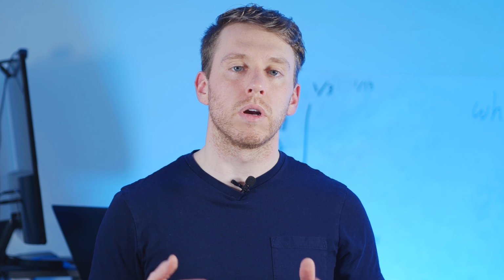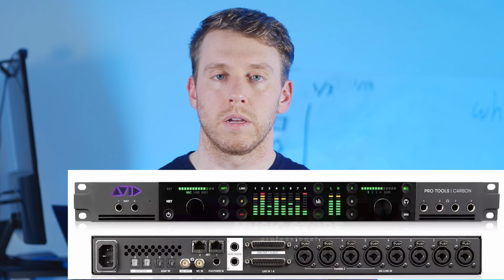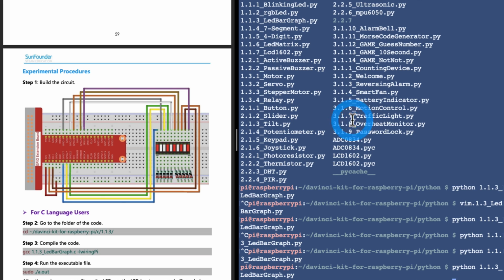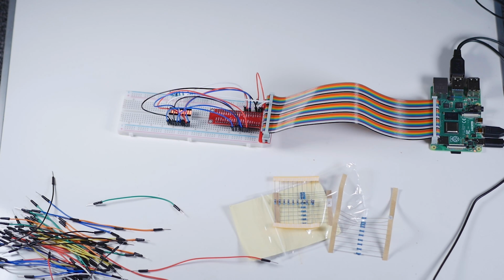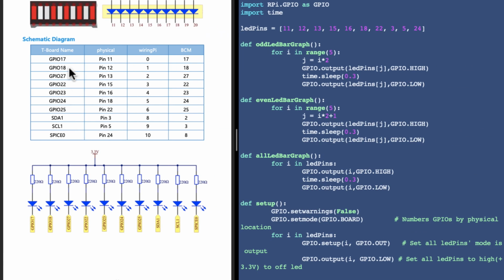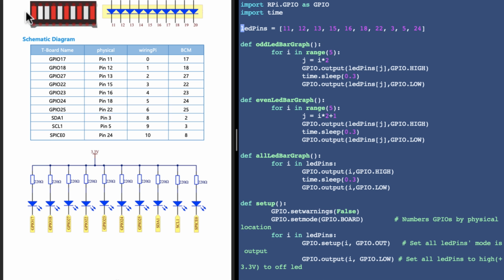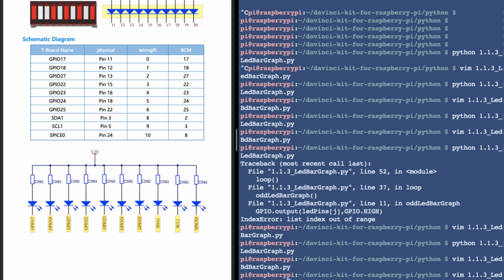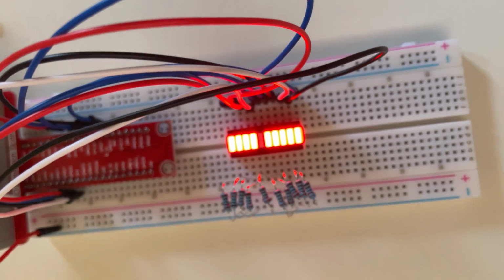How to Program an LED Bar Graph with Raspberry Pi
In this video I show you how to program an LED Bar Graph on your raspberry pi.

LED Bar Graph is an LED array, which is used to connect with electronic circuit or microcontroller. It’s easy to connect LED bar graph with the circuit like as connecting 10 individual LEDs with 10 output pins. Generally we can use the LED bar graph as a Battery level Indicator, Audio equipments, and Industrial Control panels. There are many other applications of LED bar graphs.

Outline
What is an LED Bar Graph 0:00 - 0:20
Building the Circuit Board 0:20 - 1:40
Running the Python Code 1:40 - 2:00
Demonstration 2:00 - 2:10
Analyzing the Code 2:10 - 4:00
Modifying the Code 4:00 - 5:01